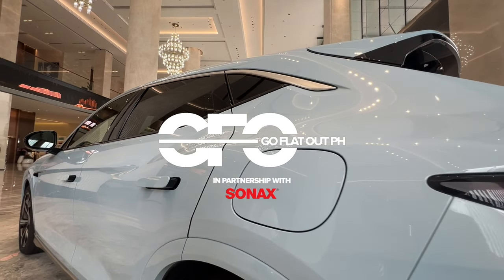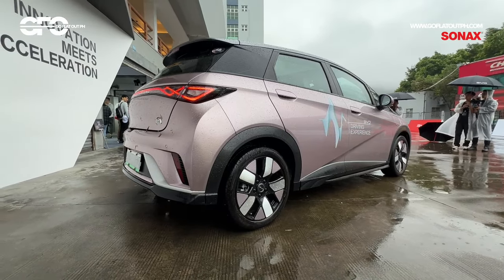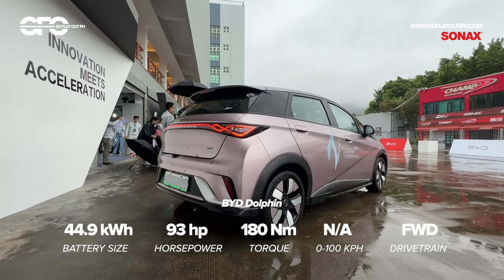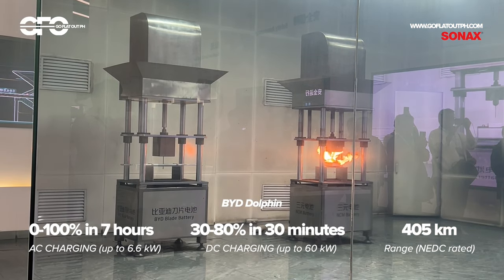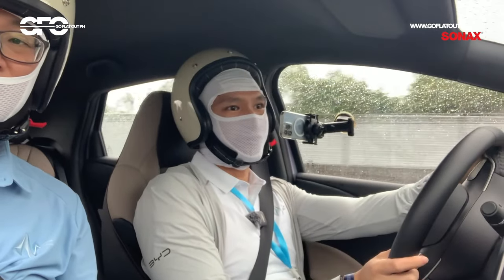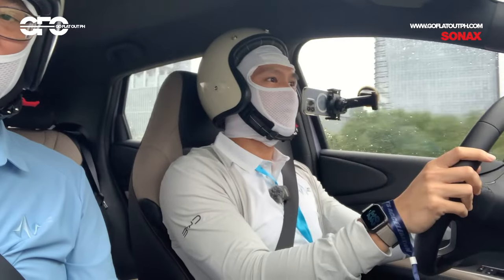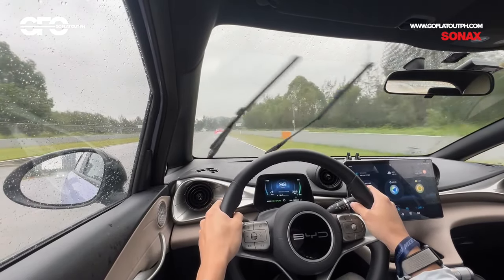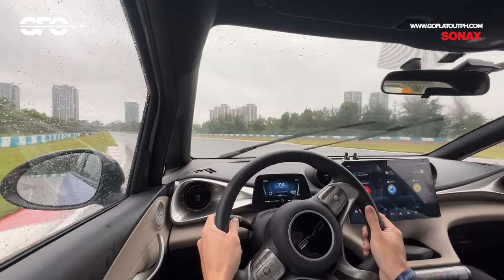2024 BYD Dolphin First Impressions: One Of The Philippines' Most Affordable Electric Cars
MSRP: P1,398,000

BYD is now handled by Ayala Corportation, and one of their key models in the Philippines will be this BYD Dolphin. Priced at just P1,398,000, it's one of the most affordable electric vehicles (EVs) you can buy in the Philippines, and we take it out on Zhuhai Circuit to give us an impression of how it drives.